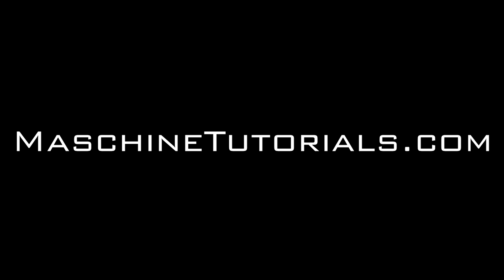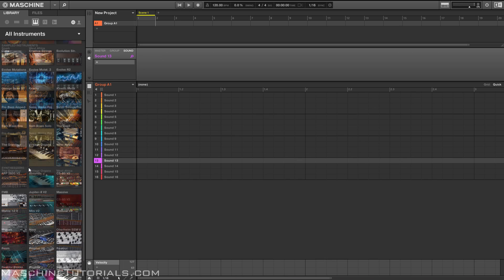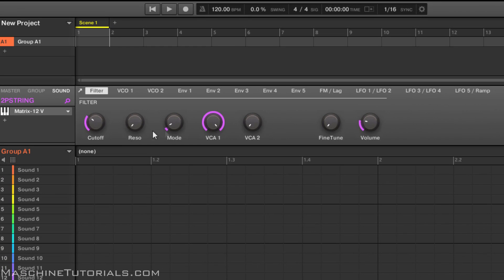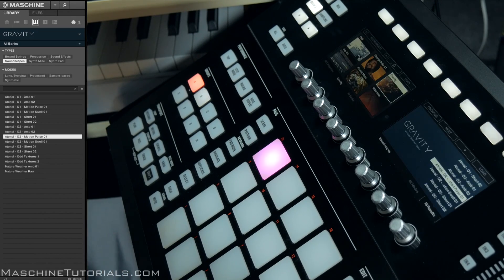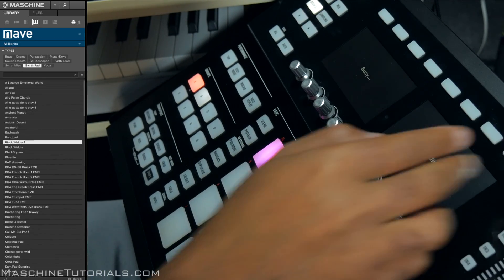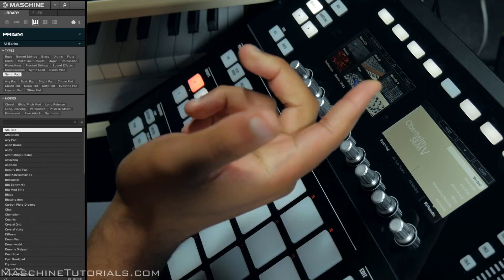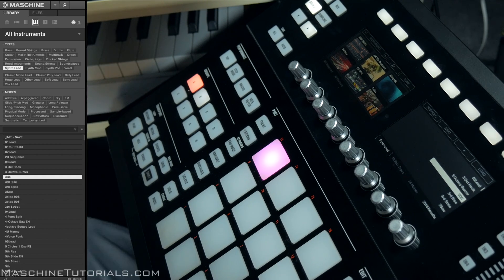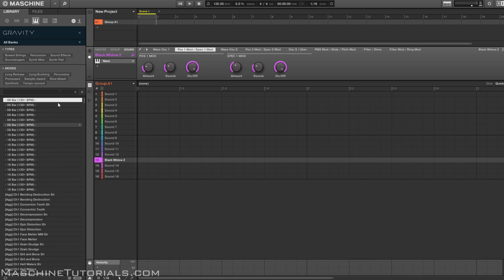Maschine 2.4 Browser Update, Plugin List Grouping, & NKS Integration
- Checking out the new Maschine 2.4 update with NKS integration, plugin developer grouping, and the new visual browser categorization. I find NKS to be much more useful in Maschine than in Komplete Kontrol personally.